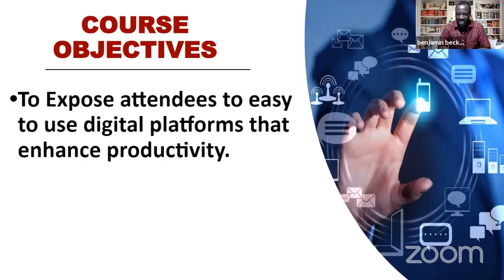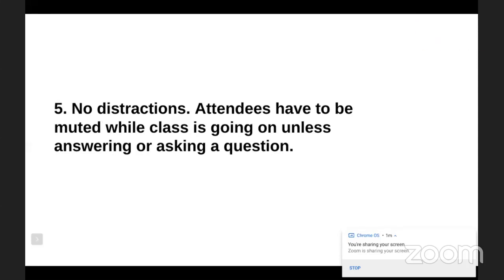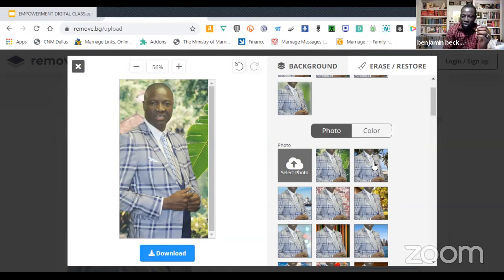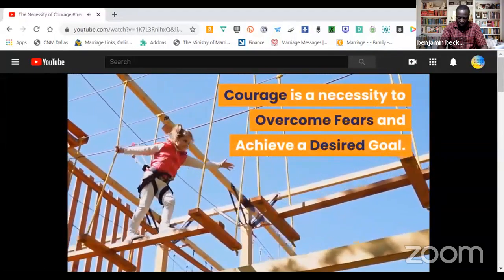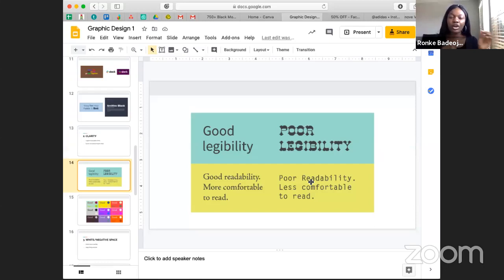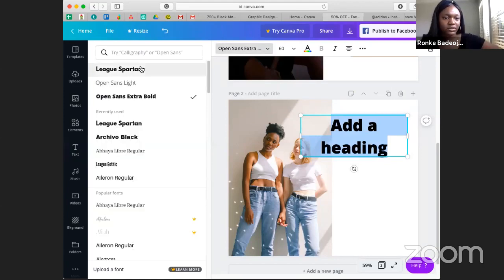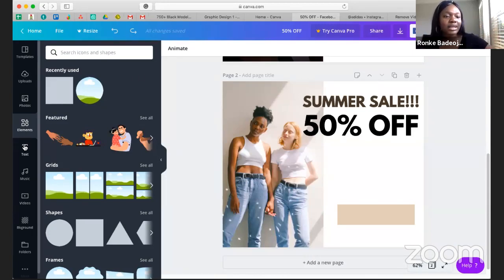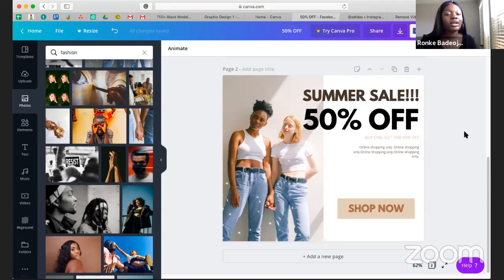DIGITAL TRAINING CLASS SESSION 1 - Orientation & Graphic Design Class 1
Empowerment Digital Training is designed to equip and empower you with Digital skills and knowledge that will position for great exploits.
The Training includes classes on Website Design, Graphic Design, Mobile App Development, Audio Recording and Editing, Video Recording and Editing and Basic information about online platforms for income generation.